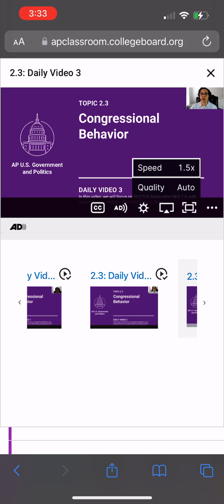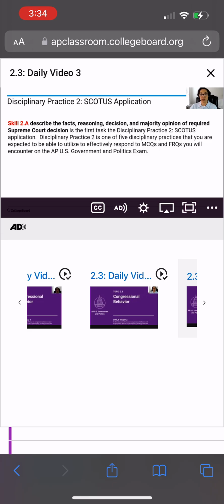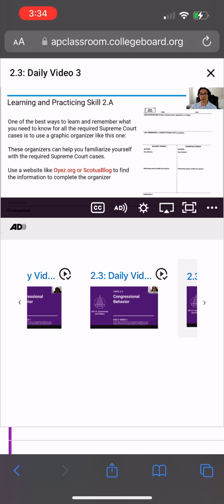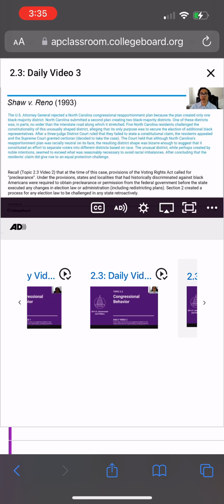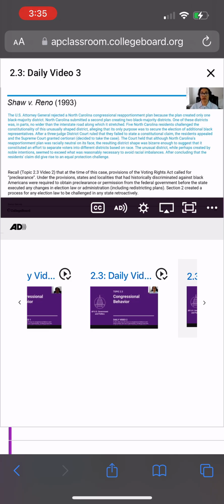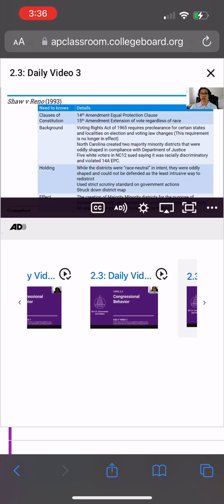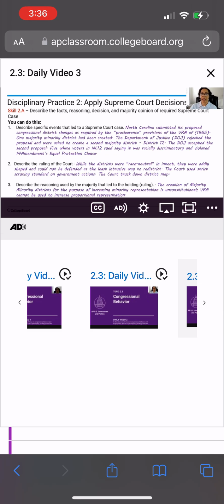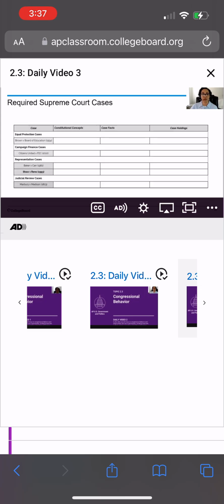Daily video 2.3 #3